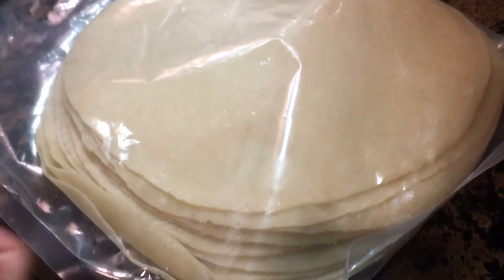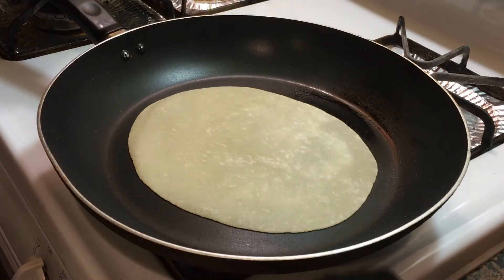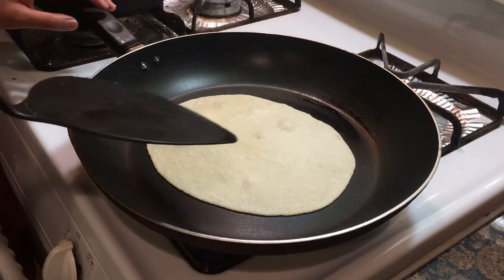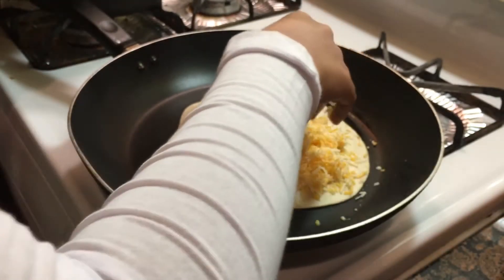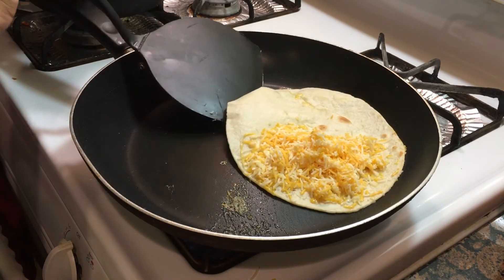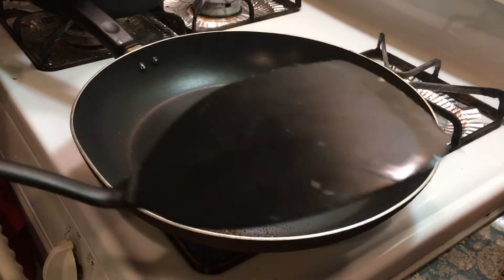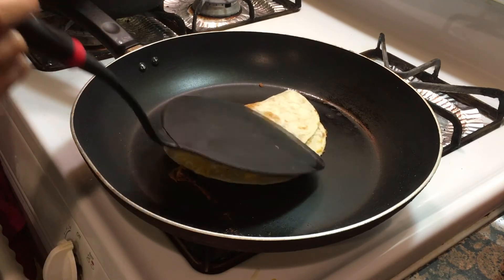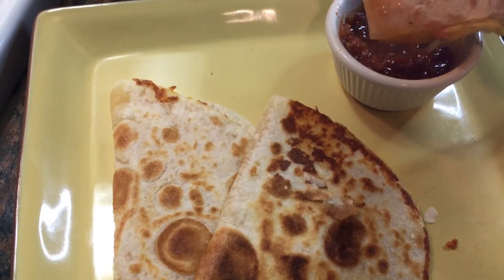BEST TASTING 2-INGREDIENT CHEESE QUESADILLAS!!!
Hey guys! Today I’ll be teaching you how to make cheese quesadillas with just two ingredients!